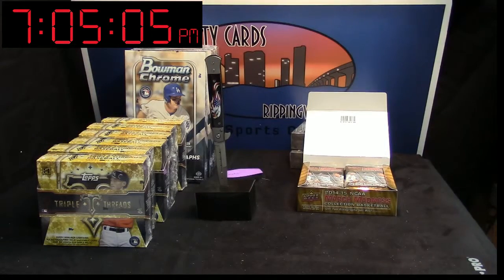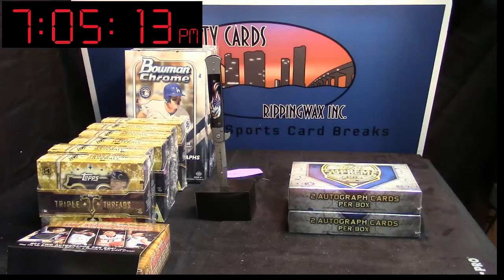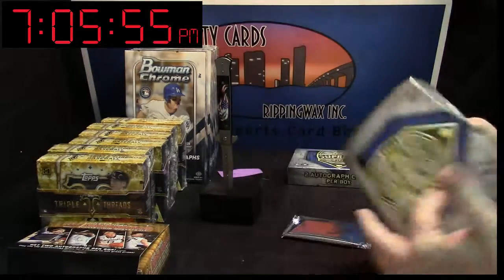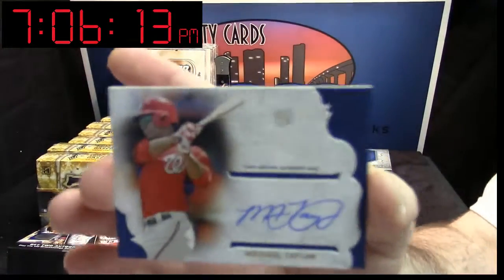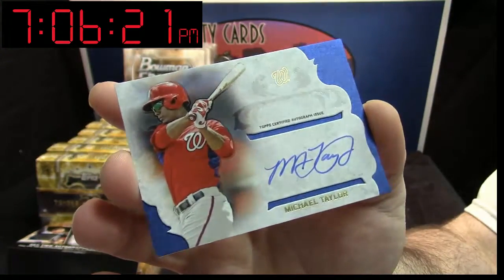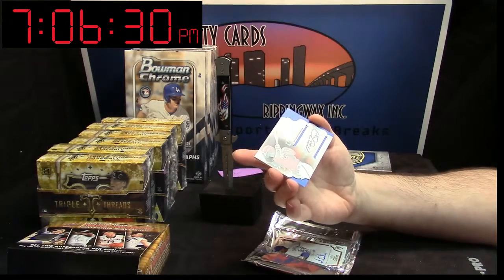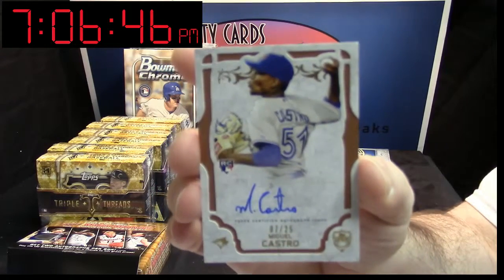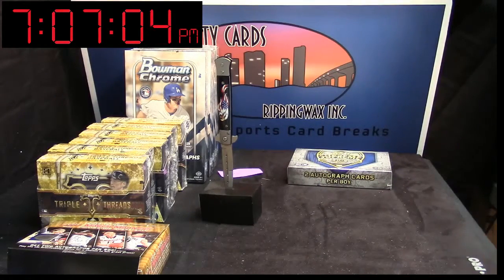2015 Topps Supreme VintageHeros